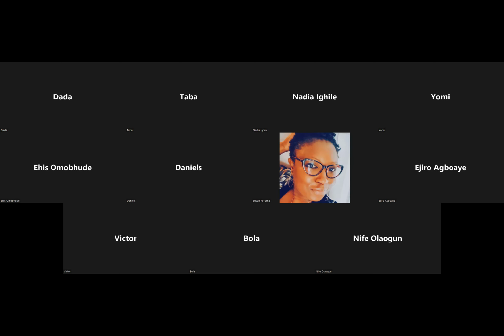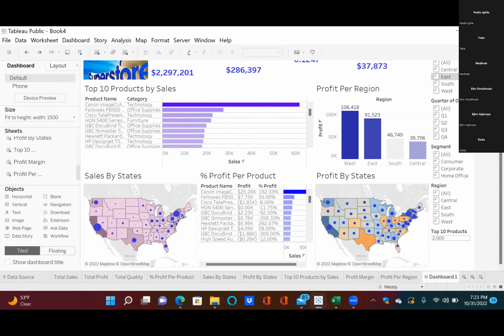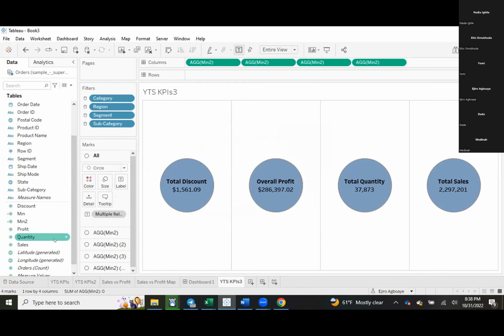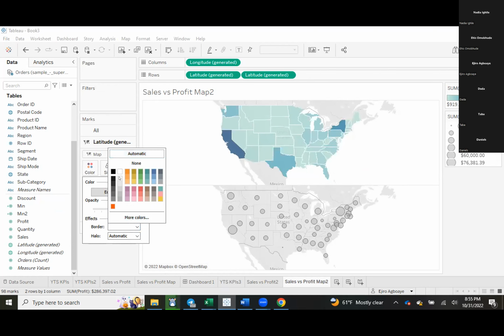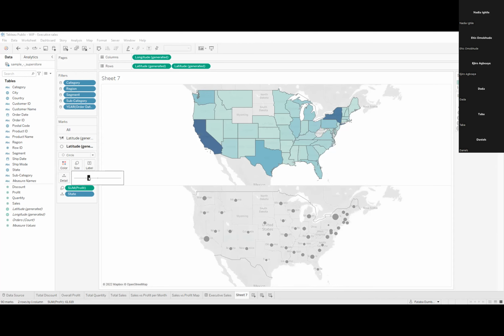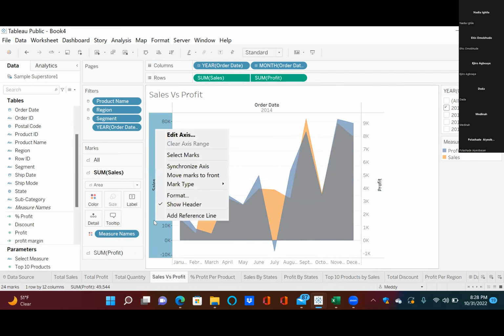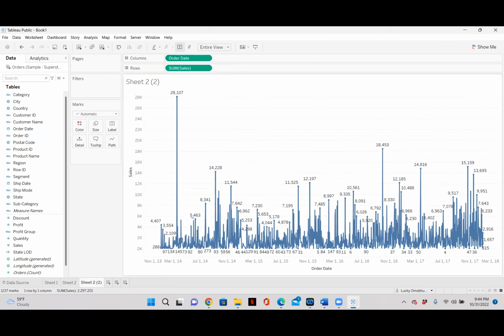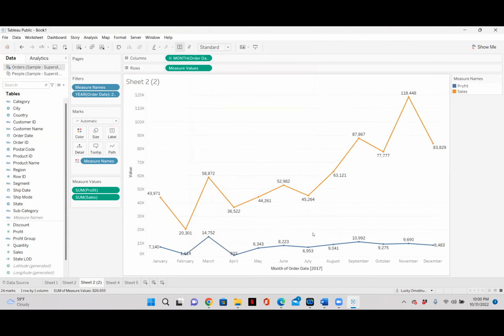Superstore Report 10-31-2022